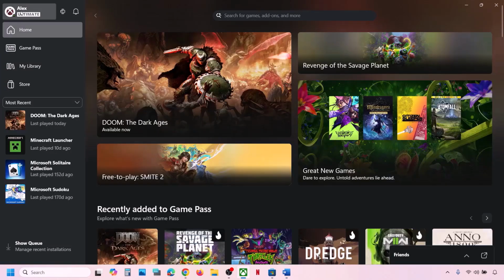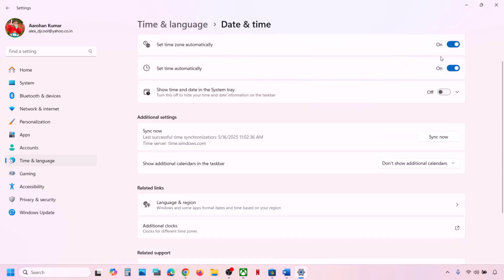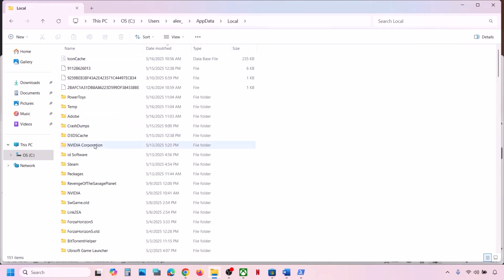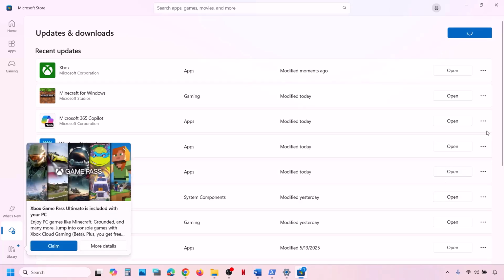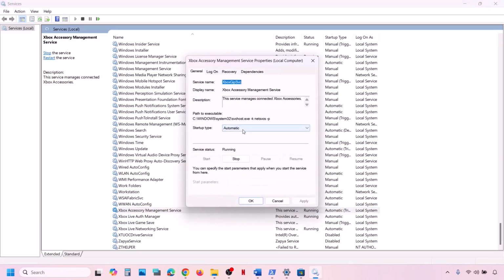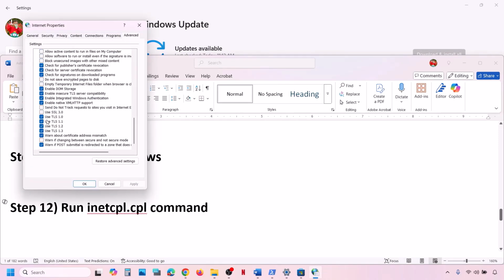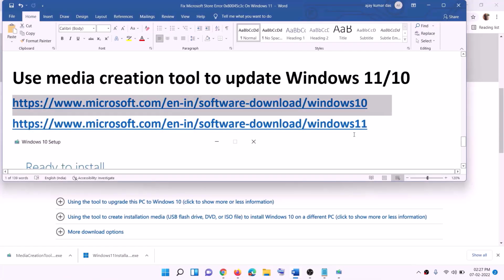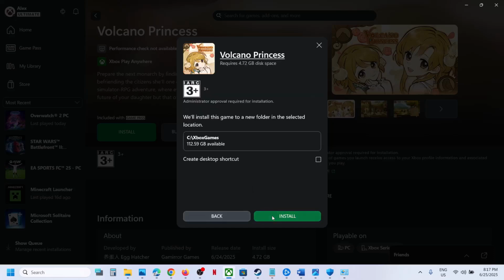Fix Volcano Princess Not Installing On Xbox App/Microsoft Store On PC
Fix Volcano Princess Not Downloading/Installing/Updating on Xbox App/Microsoft Store On Windows 10 & 11, Fix Volcano Princess Not Installing On Xbox App/Microsoft Store (Fix All Error Codes)
C:\Users\Username\AppData\Local\Packages\Microsoft.WindowsStore_8wekyb3d8bbwe
start ms-windows-store://pdp/?productid=9MWPM2CQNLHN
Step 10) Start all these services
IP Helper
Gaming services
Windows Update